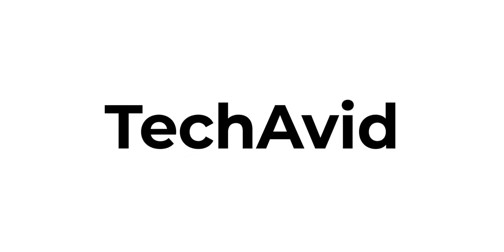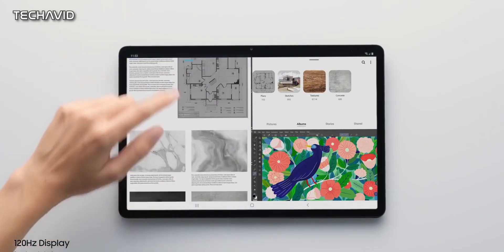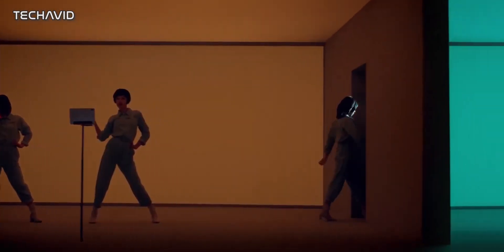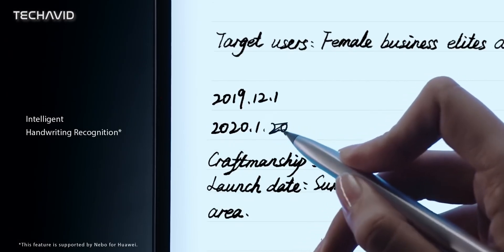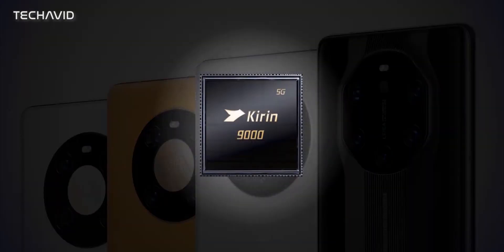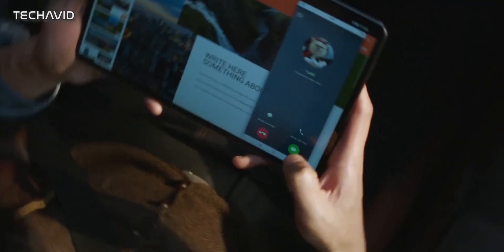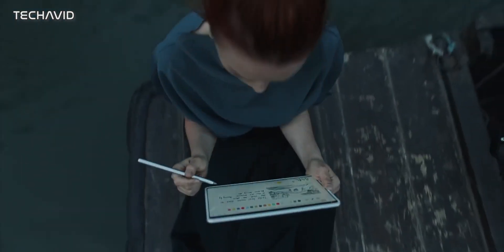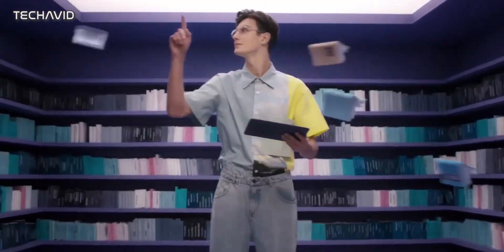Huawei MatePad Pro 2 - Next Flagship Tablet from Huawei.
According to a new report, Huawei has a new tablet on the way called Matepad Pro 2 (Probably), meant to compete with the Apple iPad Pro and Samsung Galaxy Tab S7+.